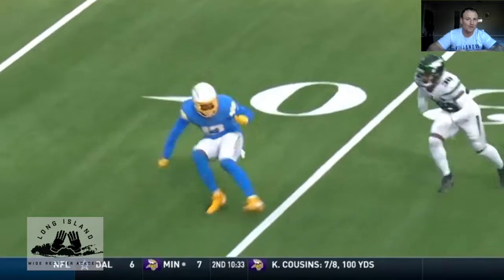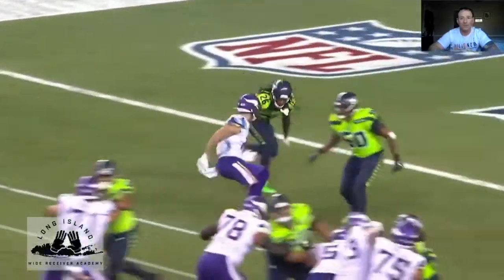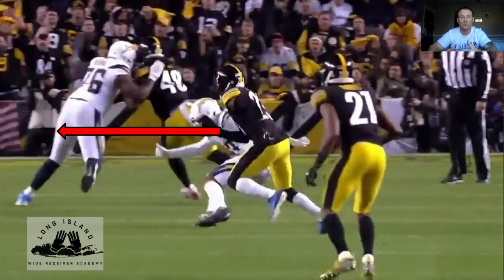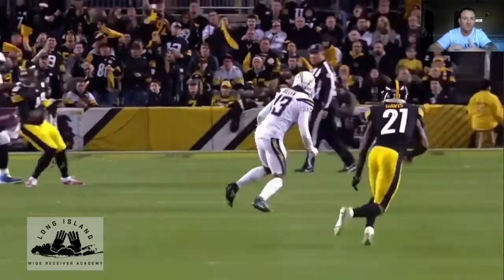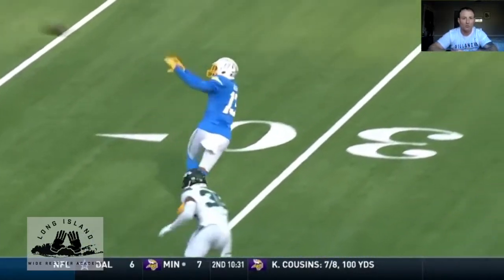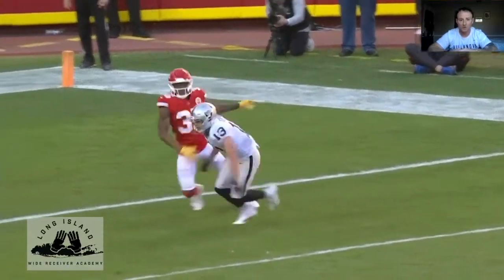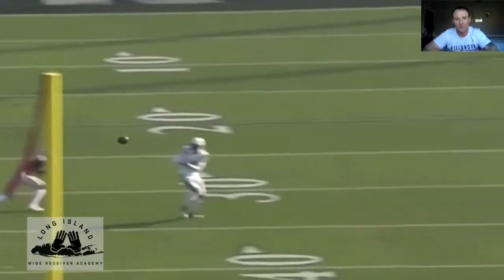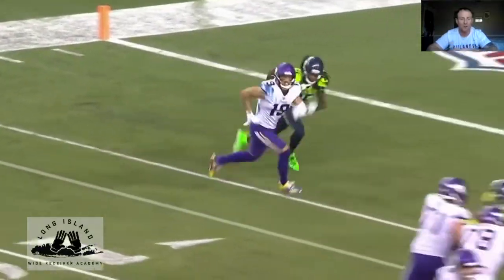Route Detail - Whip, Return, Colorado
In this video we discuss some route detail specific to whips return and colorado routes.